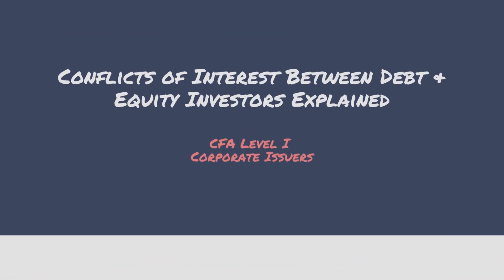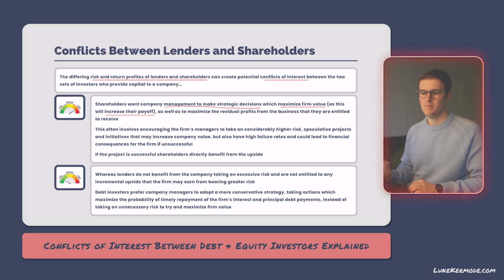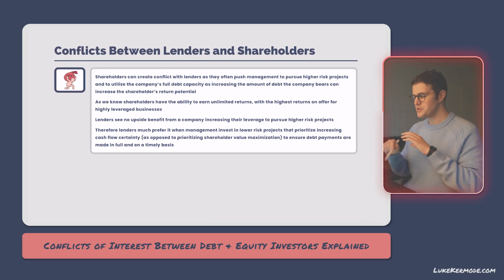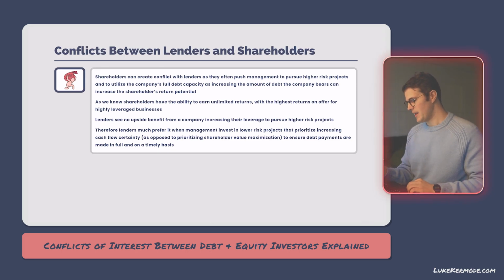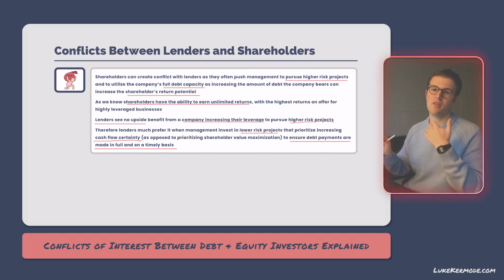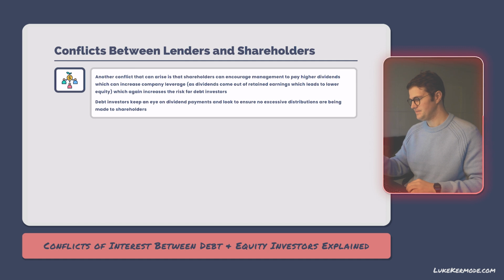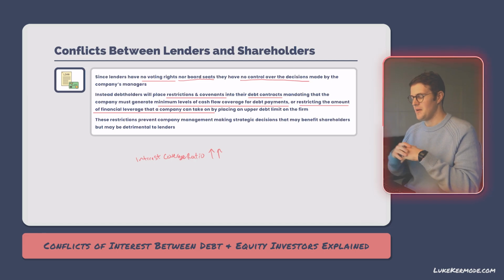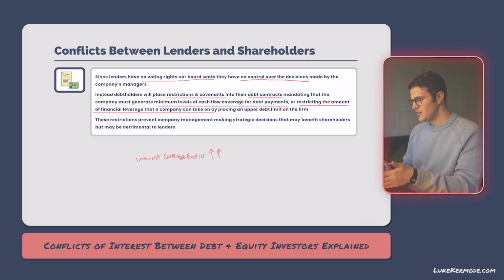Conflicts of Interest Between Debt & Equity Investors Explained | CFA Level 1 Corporate Issuers